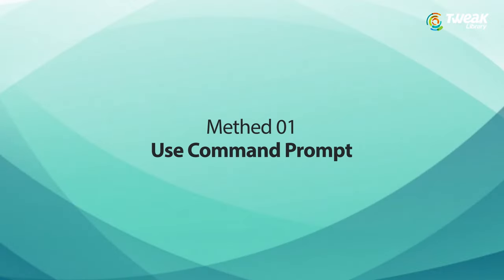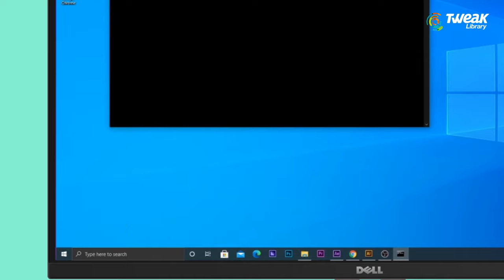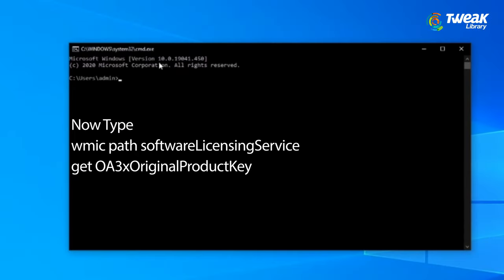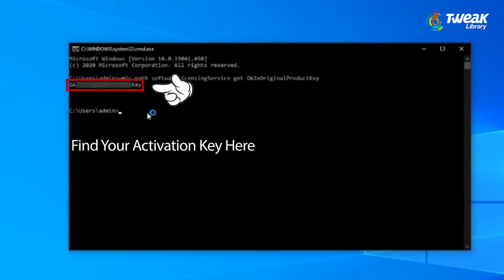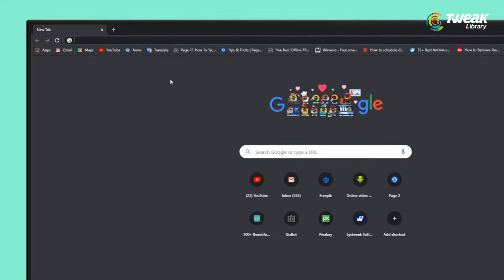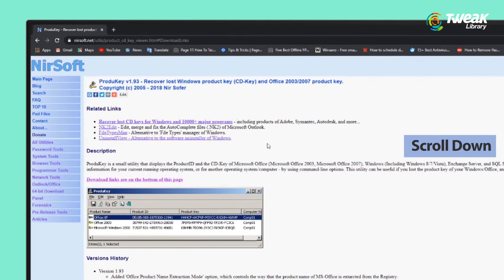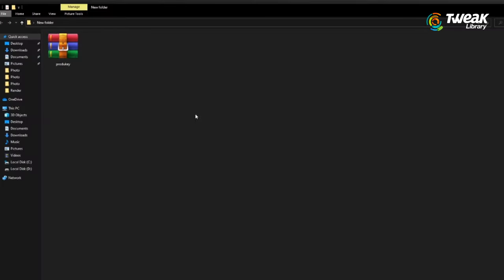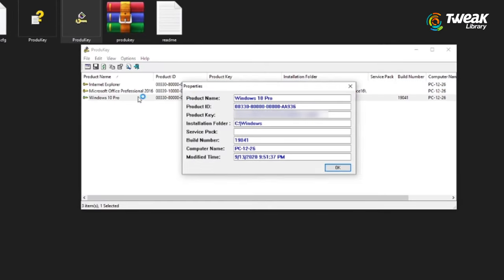How To Recover Lost Windows Product Activation Key | Must Try 2nd Way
When you wish to install your Windows OS on a different machine, you require the Product Key. What to do if you are not able to find it on your computer? There are various methods available to help you recover your lost Windows Key. Watch the video to learn how to recover your Windows Activation key. We have shown the different ways to make you understand how to recover the lost Windows product key.